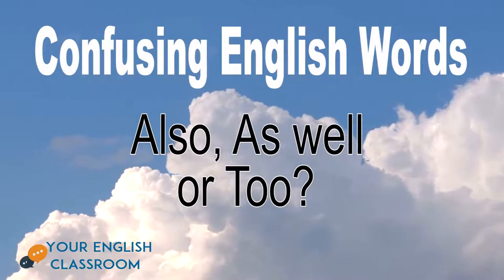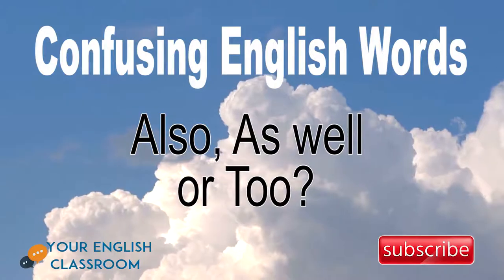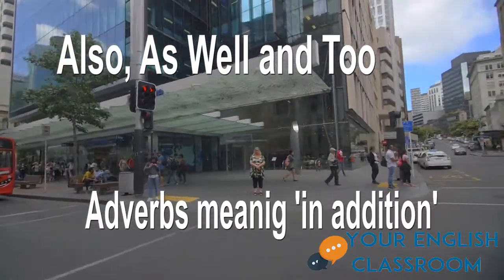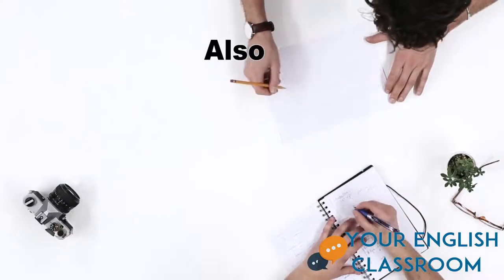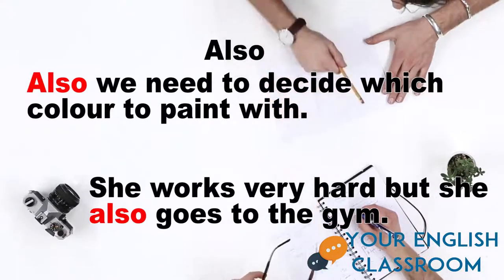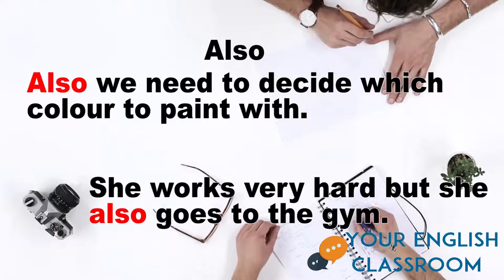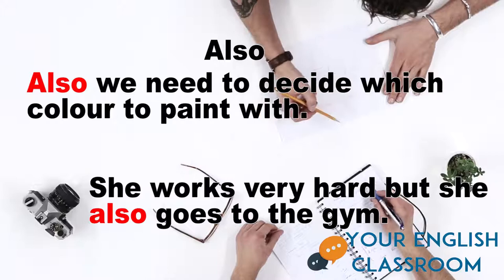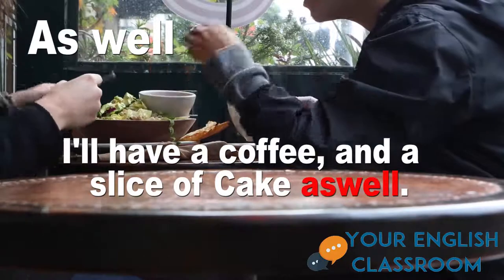Learn Basic English Grammar - Also, As Well, Too - Adverbs of Addition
In this short and easy English grammar lesson you will learn the difference between Also, as well and too. Although they are all adverbs of addition, there are differences in when and how they are used.